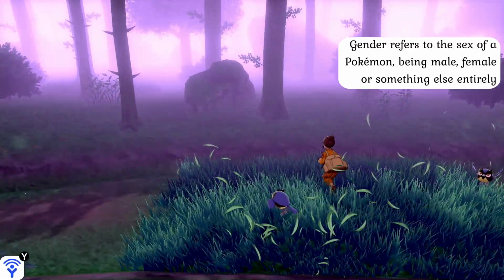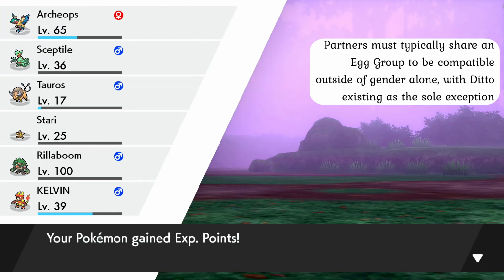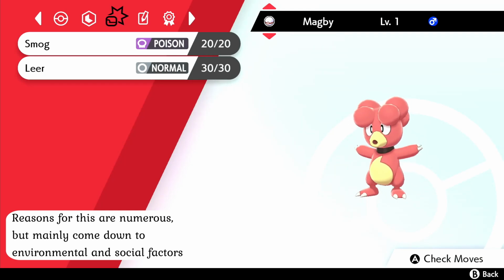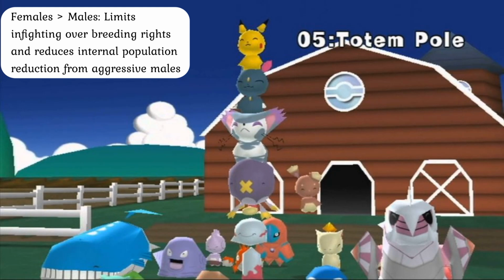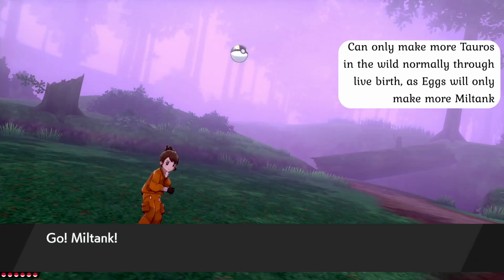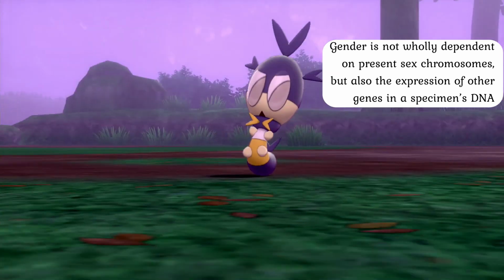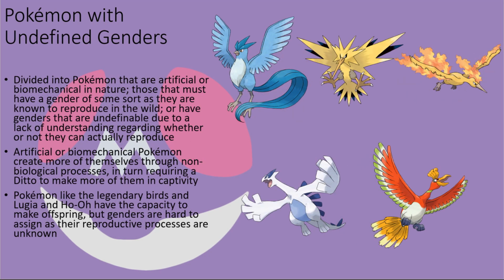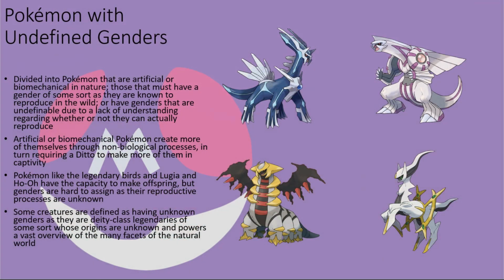Pokémon Gender: VTP Episode 37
Welcome to the 37th episode of the V.T.P., or the Veteran Trainer’s Perspective, a series where I analyze the Pokémon games themselves and attempt to understand some of their most interesting and mysterious aspects from the perspective of both a veteran trainer and a developer of the games. Today, we are going to be taking a look at Pokémon Genders, and how they function, how they are classified and what implications the different aspects of the subject have regarding how Pokémon breed and develop both in the wild and in captivity.